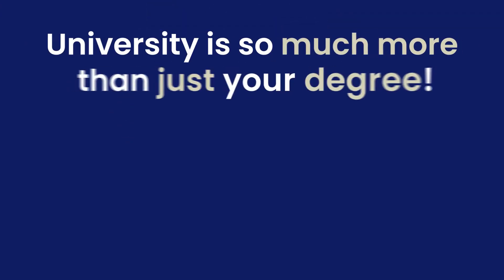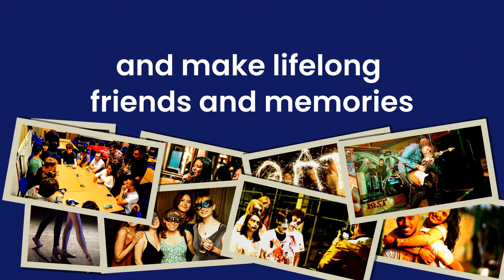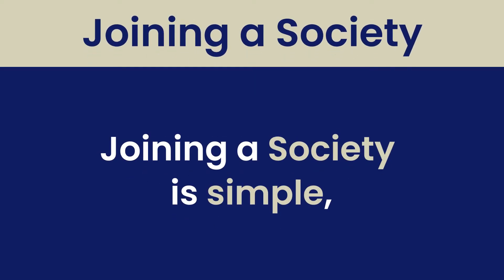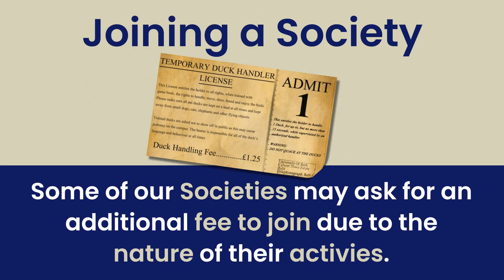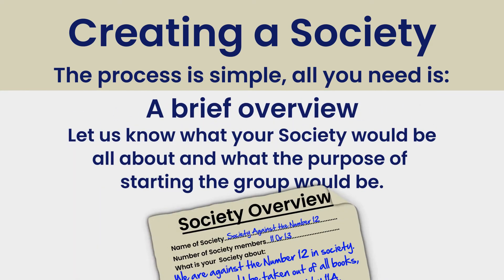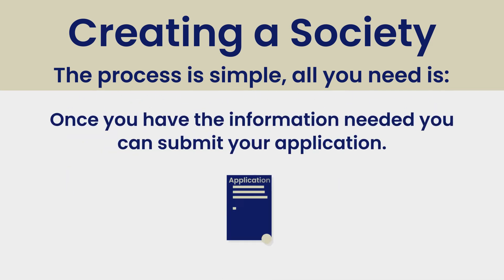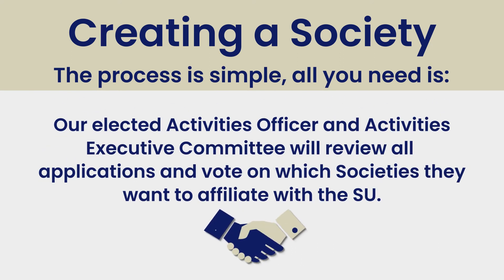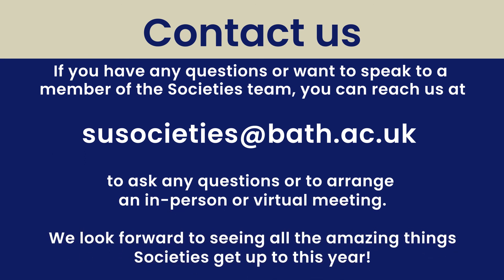The SU Bath Societies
Everything you need to know about Societies